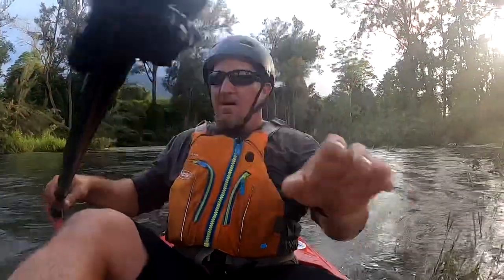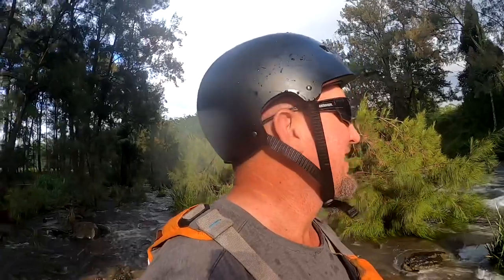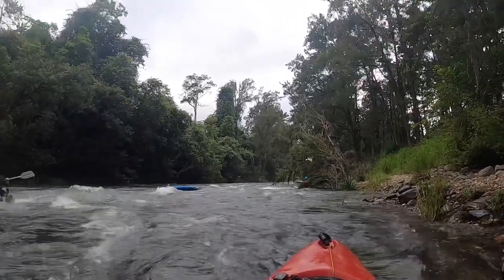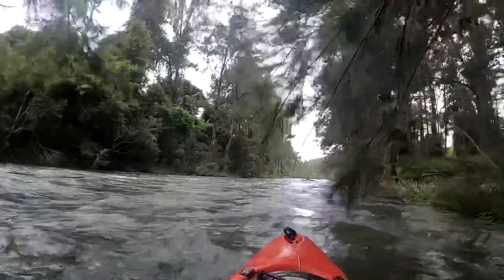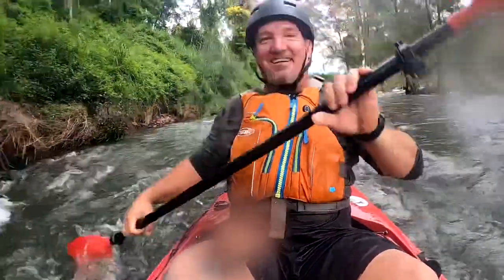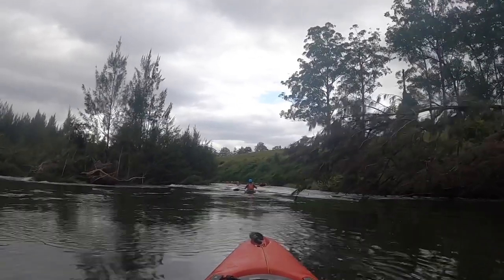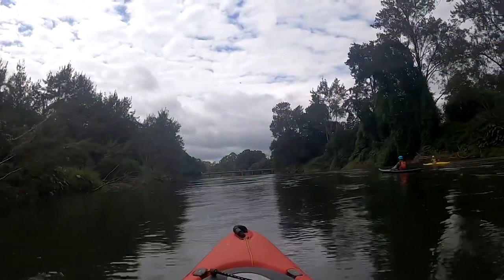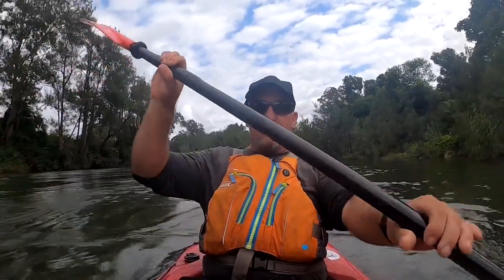Kayaking The Bellinger River At 2.44m - Thora Roara Rapid Was Epic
Join me and my friends Keith and Steve as we kayak the Bellinger River on the NSW mid north coast. The river level was 2.44 meters at Thora, which is about the best height for white water and the Thora Roara rapid was absolutely pumping. We were planning on taking out at Gordonsville crossing, but we were having too much fun. A quick phone call to my wife to let her know the pickup location had changed and off we continued to Bellingen. Make sure you check out my Instagram and Facebook page too.